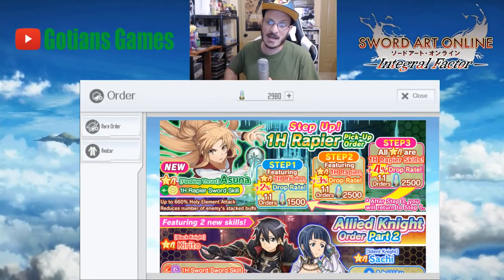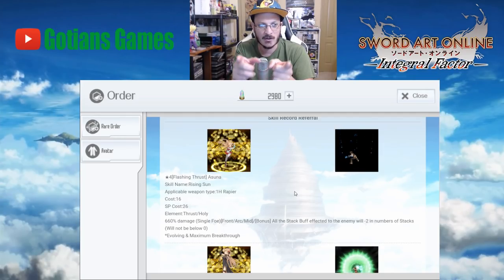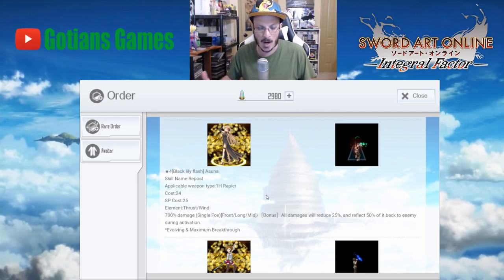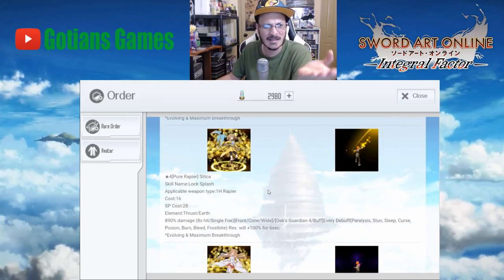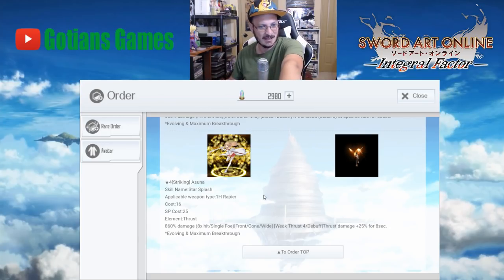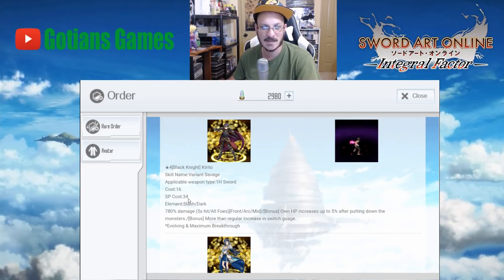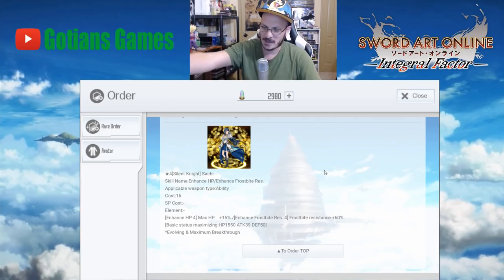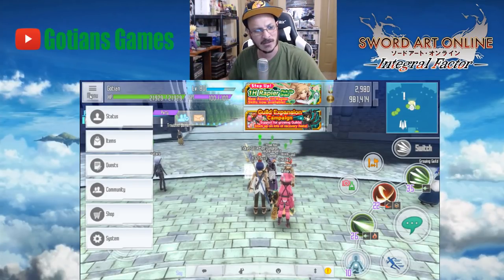Rapier and Allied Knight Order Part 2!! Sword Art Online Integral Factor!!!